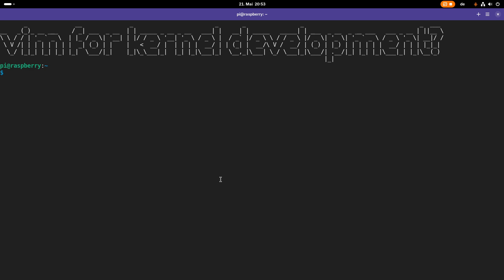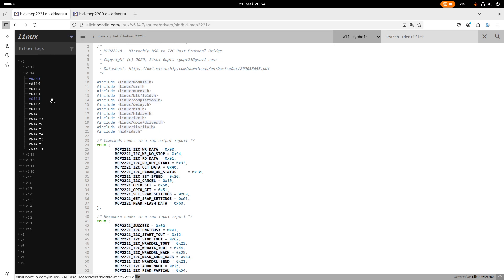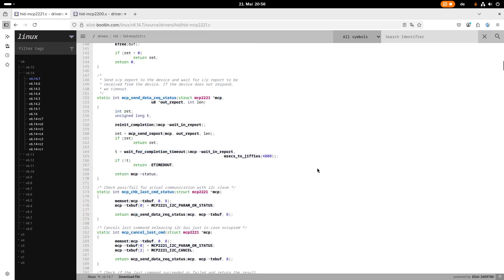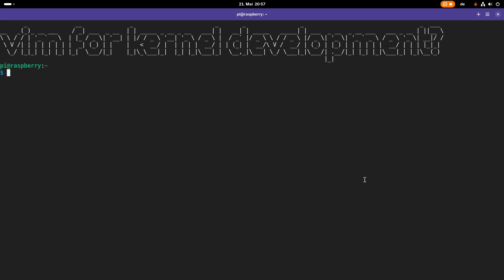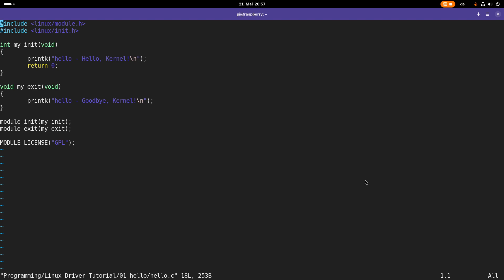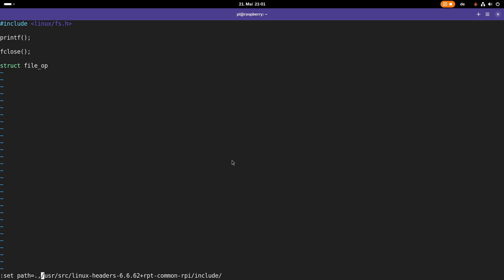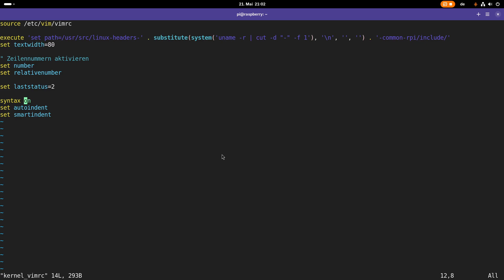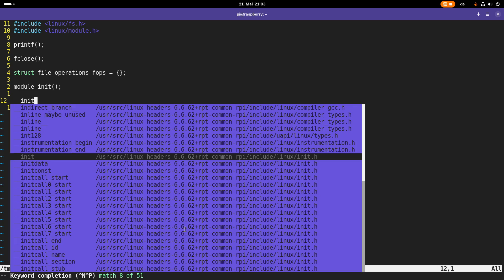vim for Linux Kernel Development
I don't want to restart the text editor war here, but I got a comment questioning my choice of text editor and my workflow and I like to react to it and also tell you a bit how I do my videos and why they not don't show my typical linux driver code and development flow. I hope you like it.